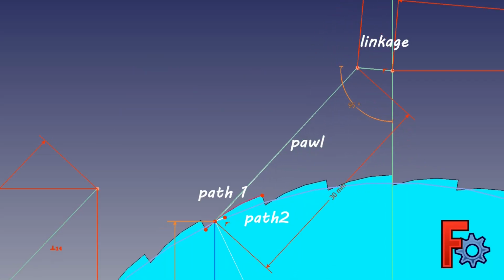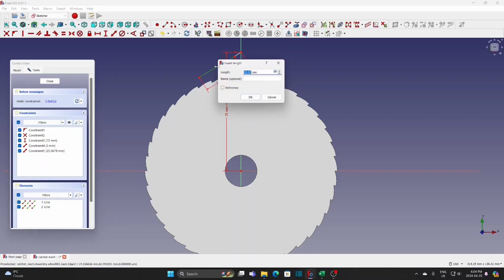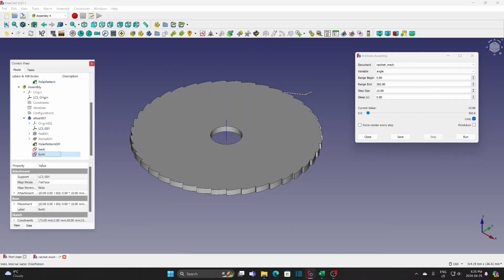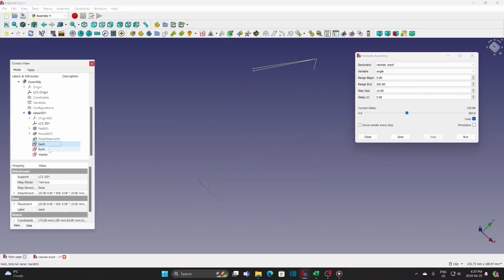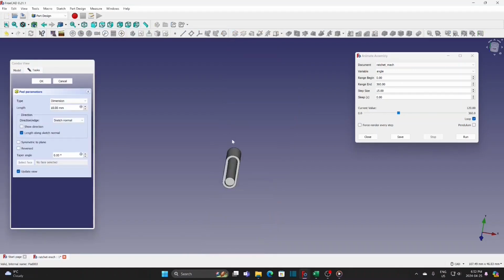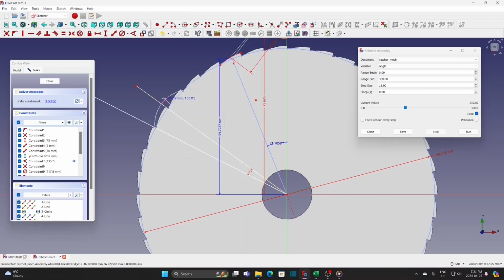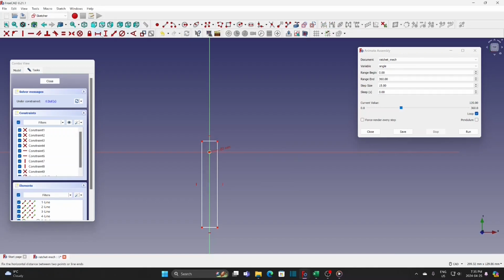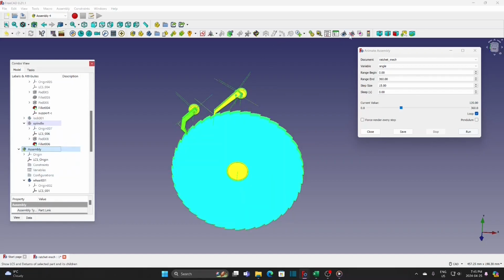FreeCAD Tutorial (Assembly4) - Assembly 4 Animation, Ratchet Mechanism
Assembly4 Workbench - FreeCAD Tutorial Assembly 4 Animation - Ratchet Mechanism